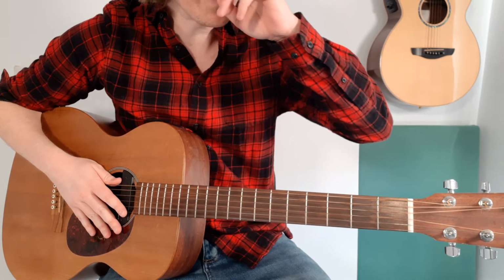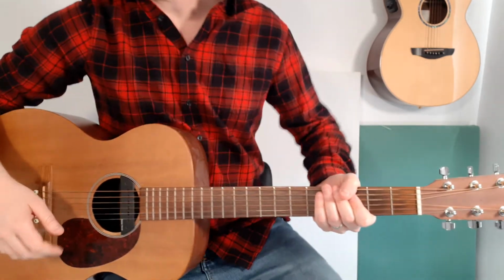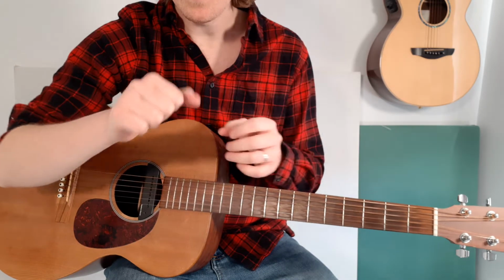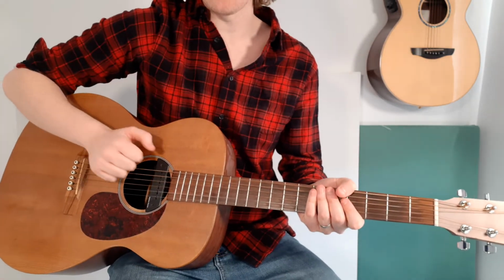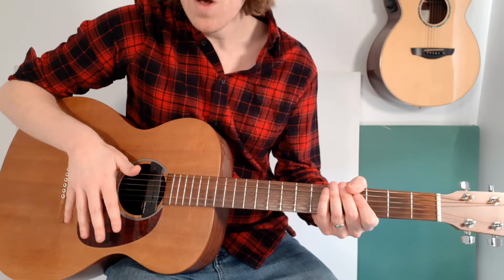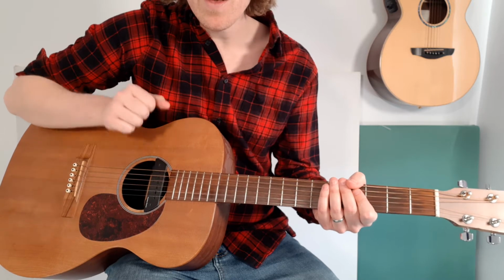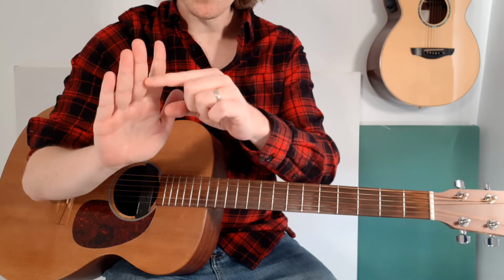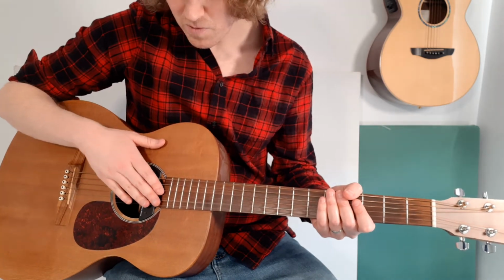Play Crazy Beats On Your Guitar While Strumming And Take Your Playing To Another Level - Part 1 🎸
Drums on guitar? Yessss!